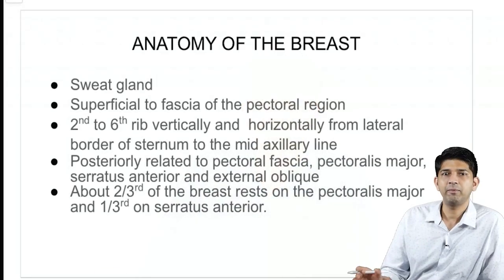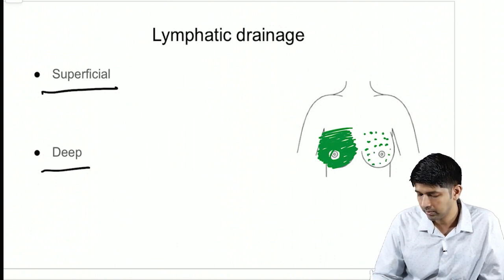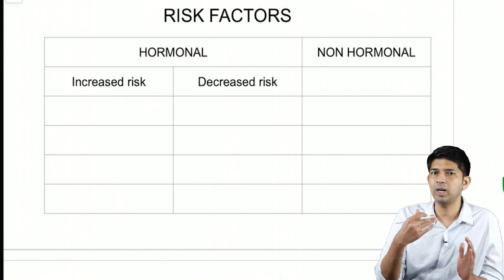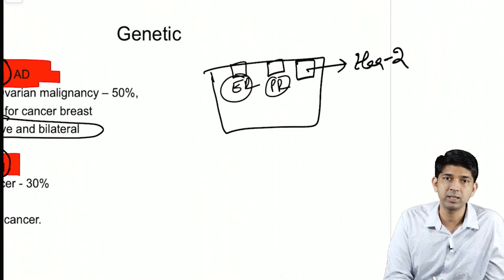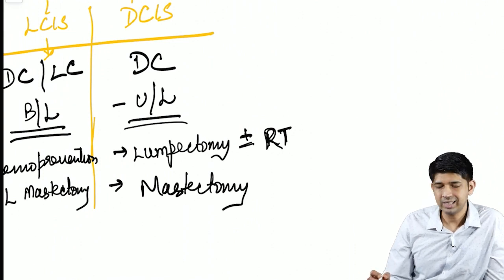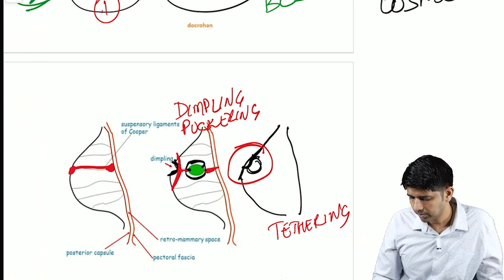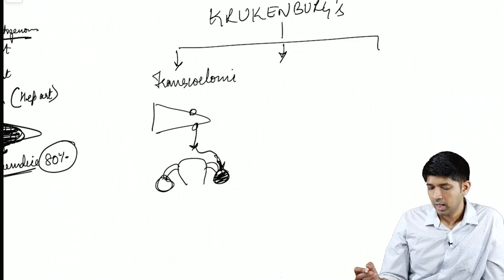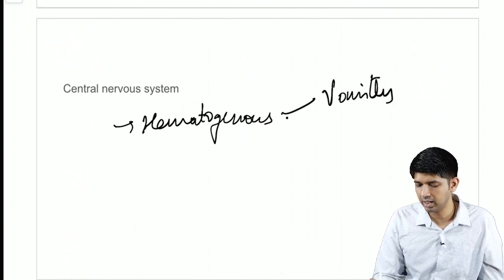CARCINOMA BREAST PART 1 | DR. NISHANTH LAKSHMIKANTHA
Topics discussed ,
1. Anatomy of breast
2. Risk factors of carcinoma breast
3.Symptoms of carcinoma breast